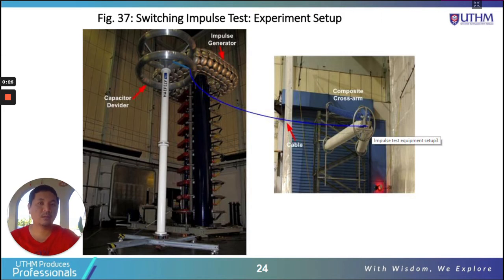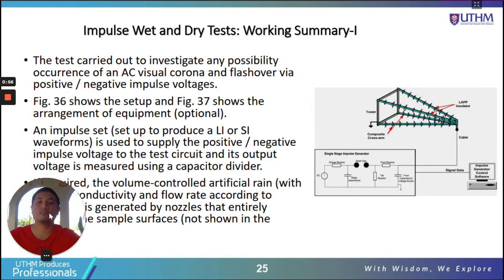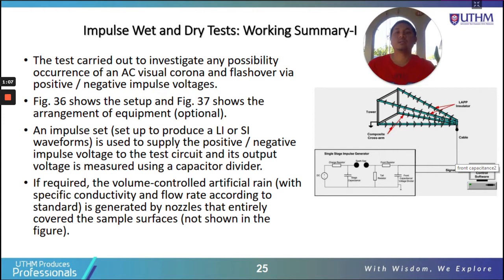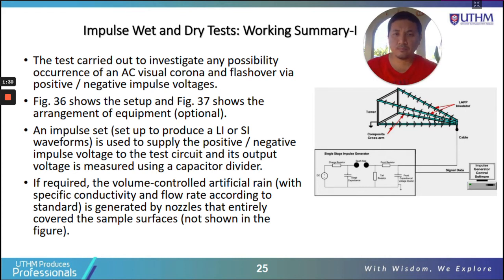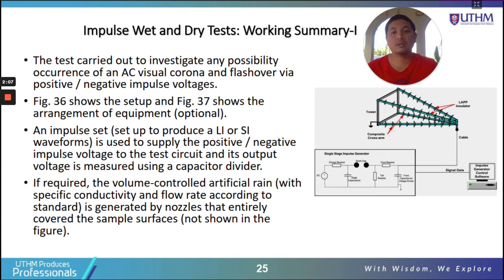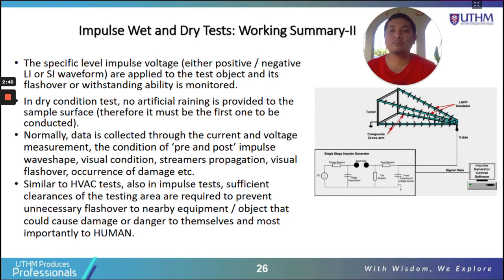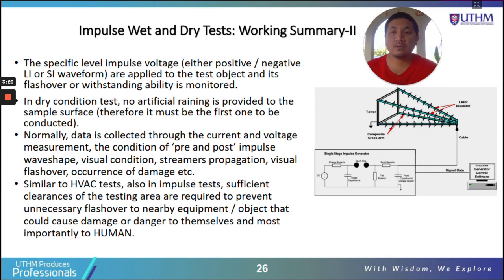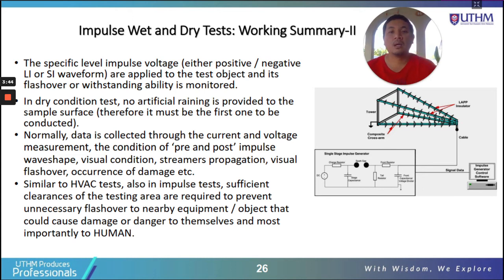Impulse wet and dry test